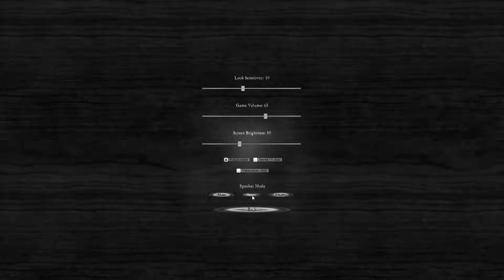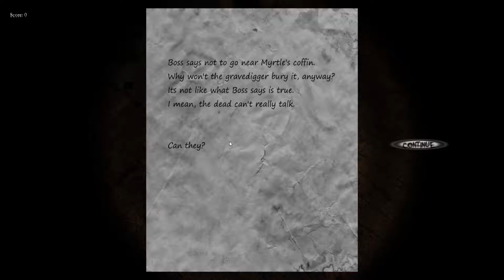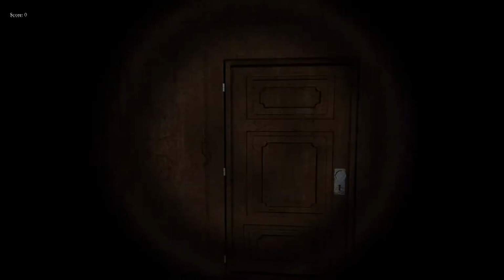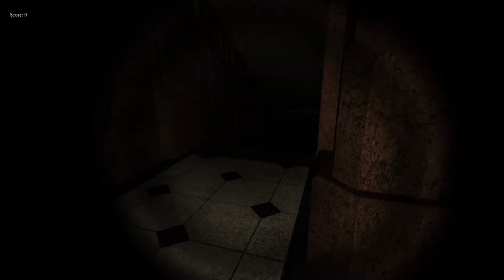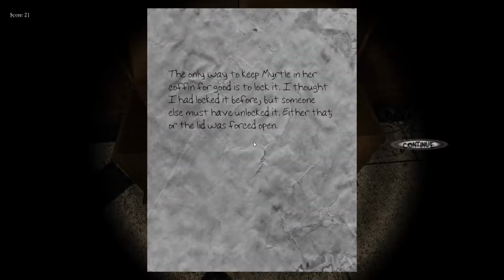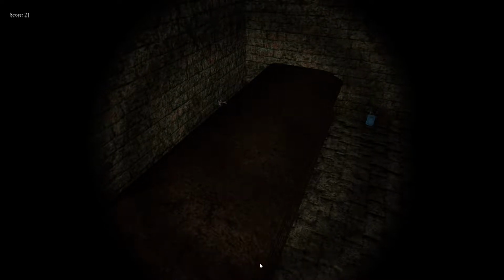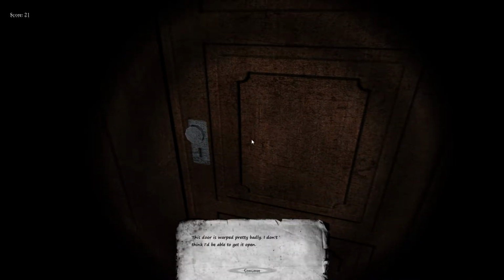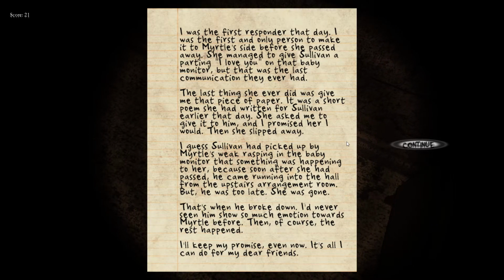Black Rose / Free To Play Horror Game / Featuring JNKspot Nathan - #1 Spooky Raptor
Equipped with a flashlight, investigate an abandoned funeral home that's said to be haunted. Find out what really happened to the people who once worked there, and hope that this dark, eerie building doesn't become your final resting place.